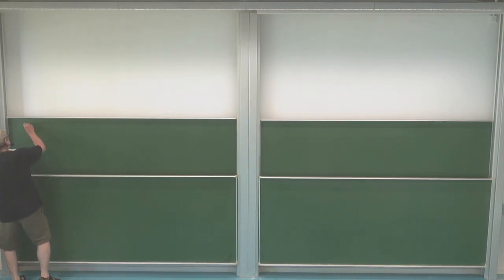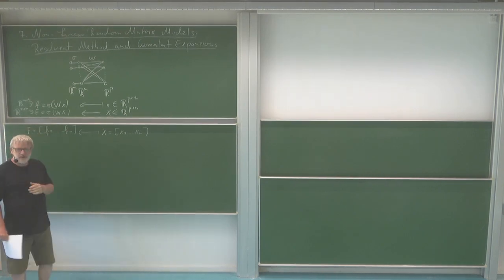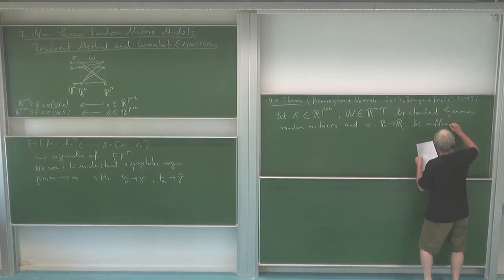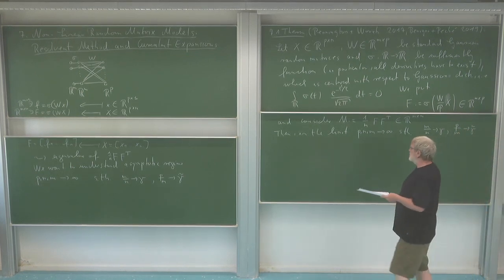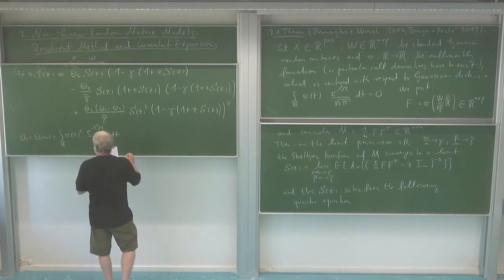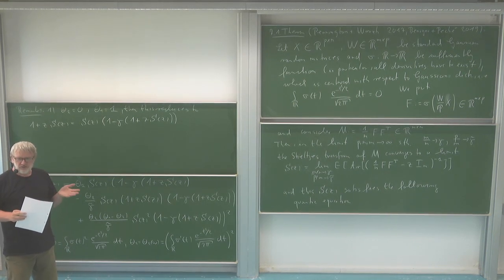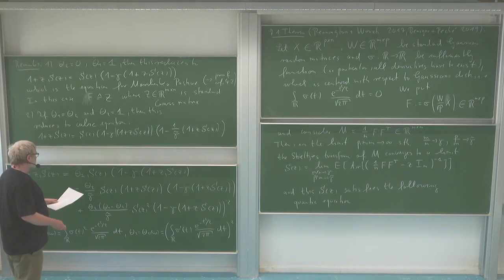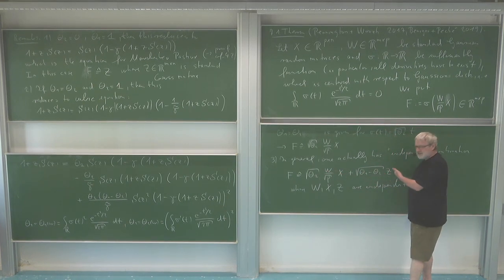RM+ML: 20. What Does the Spectrum of a Random Feature Matrix Look Like?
neural network, random features, non-linear random matrix theory

0:00 Recap of random feature model
7:50 Theorem on asymptotic eigenvalue distribution
23:22 Special cases of theorem
34:15 General form of the result

The goal of this lecture series is to cover mathematical interesting aspects of neural networks, in particular, those related to random matrices. In this 20th lecture we state the theorem on the asymptotic eigenvalue distribution in the random feature model, look on some special cases and point out that the effect of the non-linearity is to add an independent noise to the linear model.